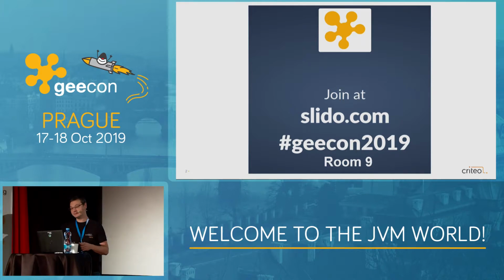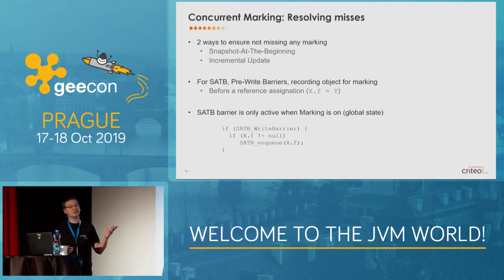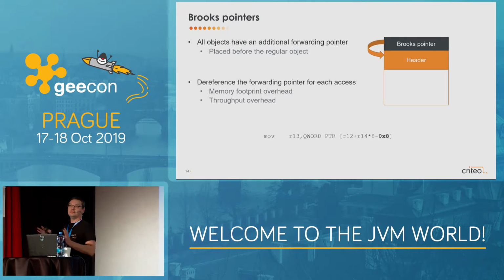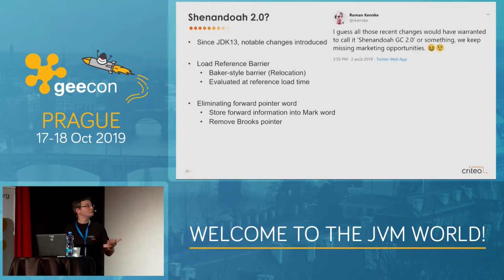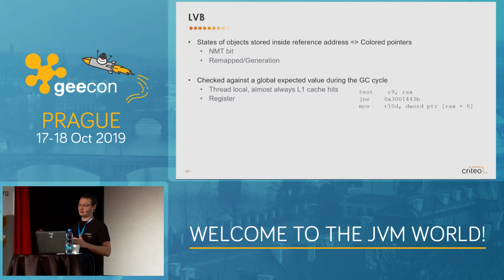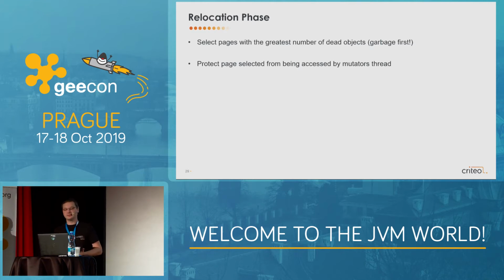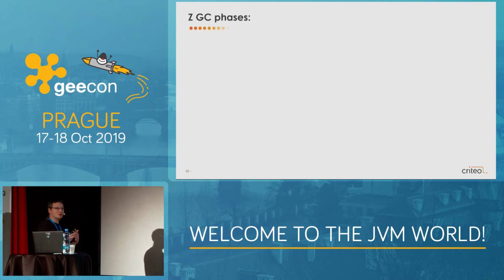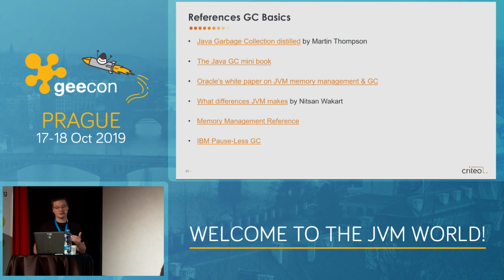GeeCON Prague 2019: Jean-Philippe Bempel - Understanding Low Latency JVM GCs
Since several years, the world of JVM GC evolved. A new kind of GC emerges: low latency GCs. Shenandoah is provided by Red Hat, Oracle open sourced ZGC in OpenJDK since JDK 11 and Azul C4 is sill there.​ As 'classical' GCs are well understood, this talk will focus on internals of the most recent ones. We will explain Concurrent Marking (tri-color marking), the C4's Load Value Barrier, Shenandoah's Brooks Pointers and ZGC's multi-mapping. Finally, how to choose a low latency GC?​